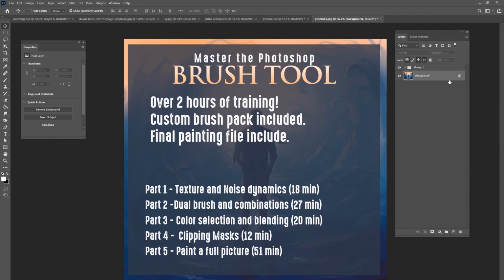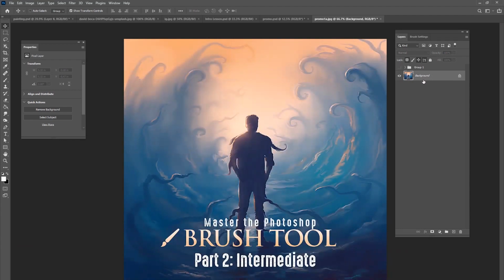Master the Photoshop Brush Tool - Intermediate